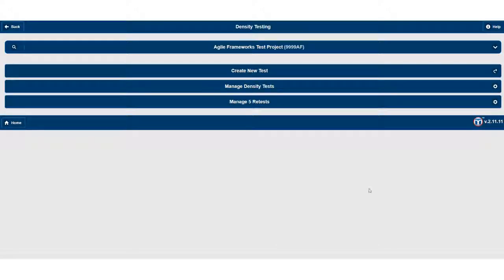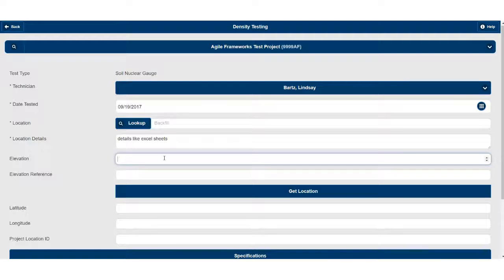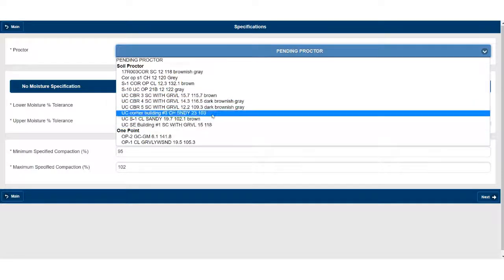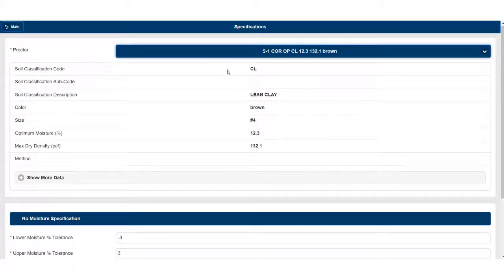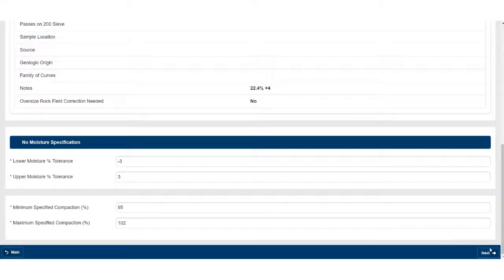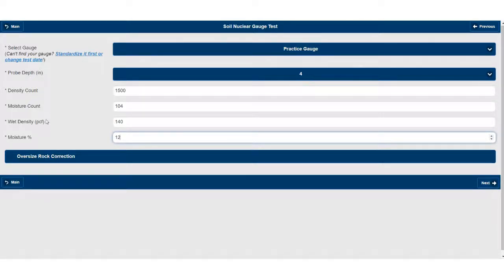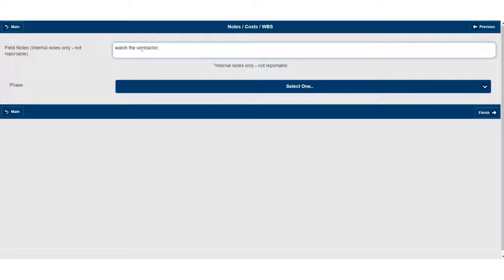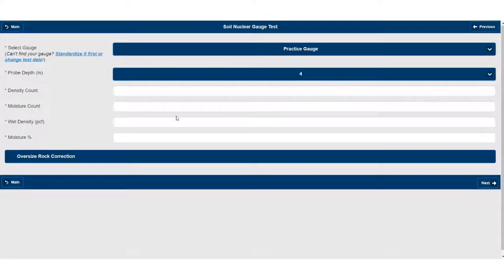Running a soil Nuke Density Test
This goes through how to run a density test after you've standardized your gauge